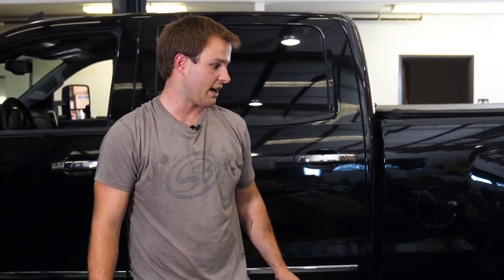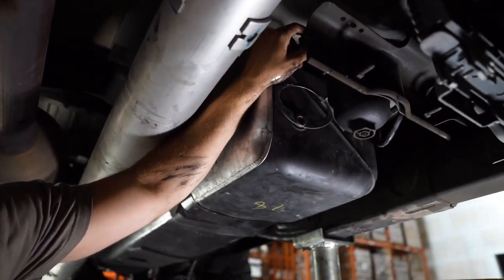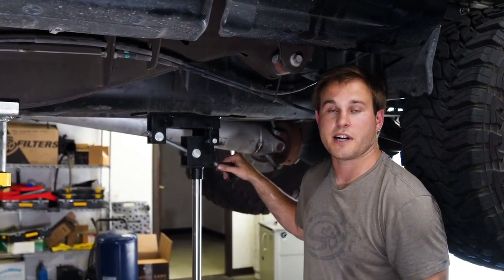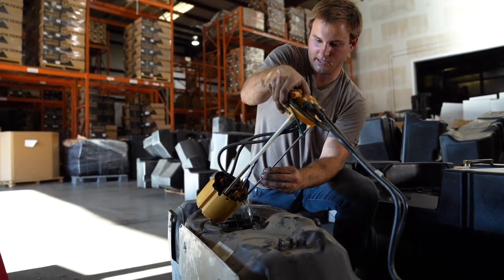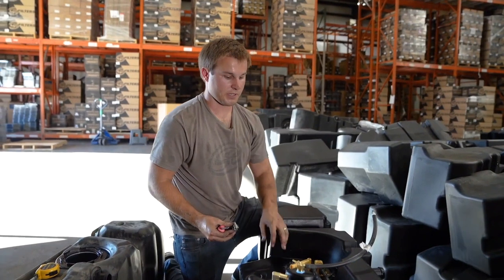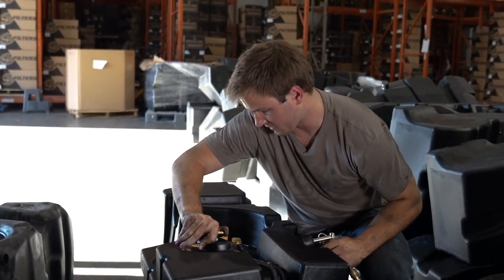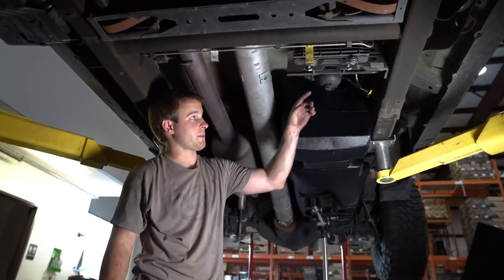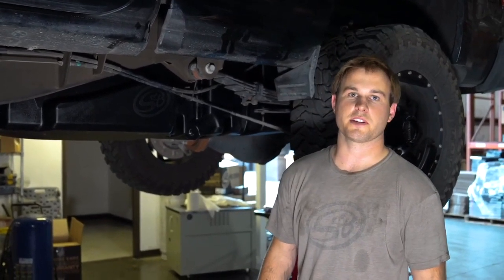S&B 62 Gallon Replacement Fuel Tank Installation Video 2011-2023 GM Duramax 6.6L Crew Cab Short Bed